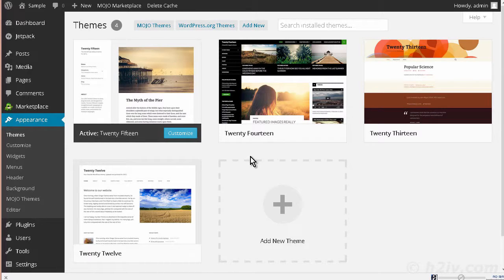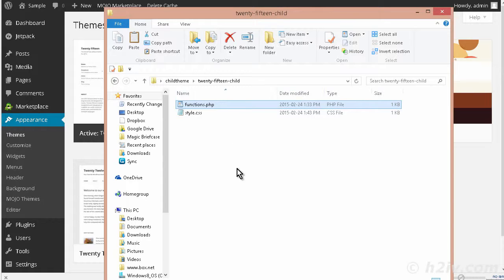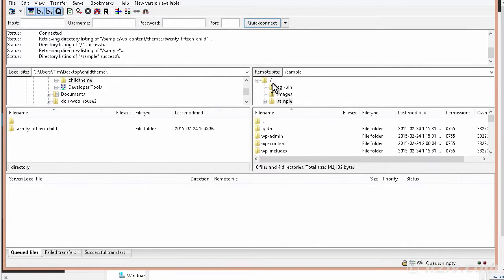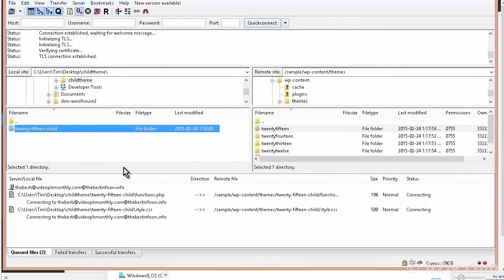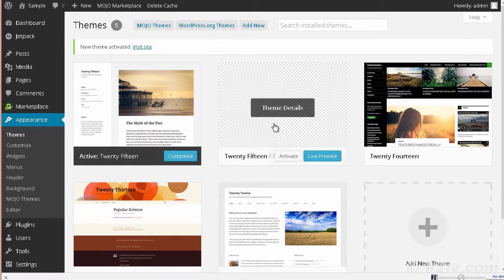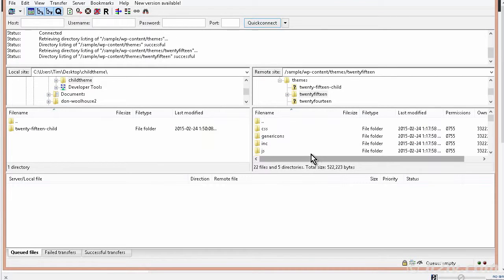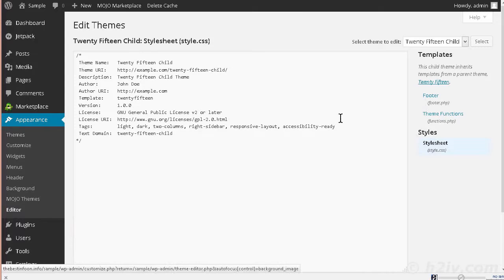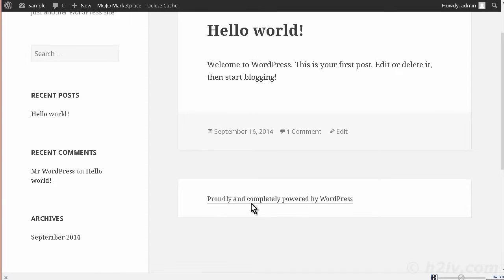An Intro to WordPress Child Themes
- In this video you will certainly learn the best ways to produce and also utilize a WordPress child theme. This is very usefully if you customize your WordPress theme whatsoever then the theme is updated. Utilizing a child theme prevents your changes from being over written.

You can view more wonderful free videos by visiting our